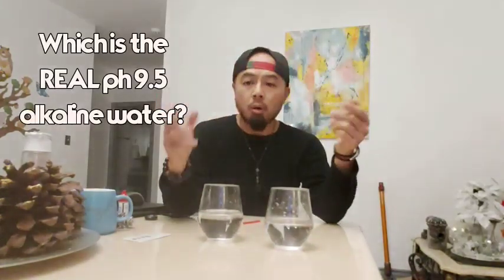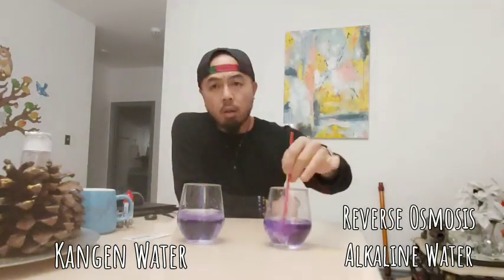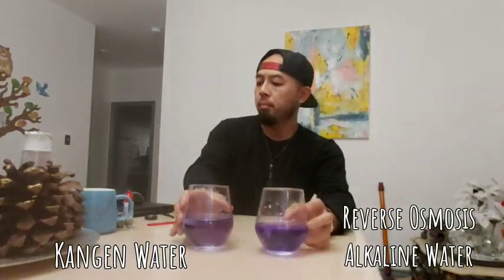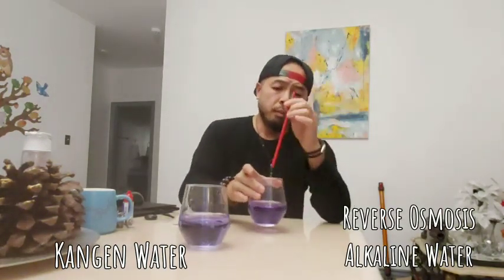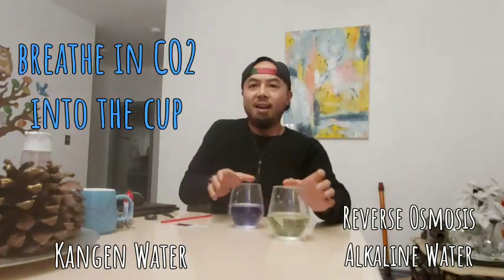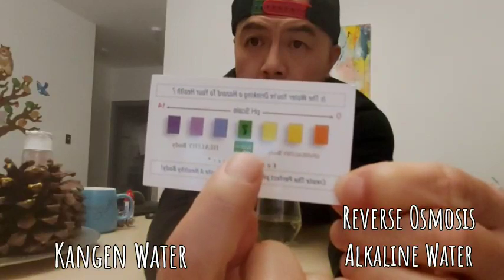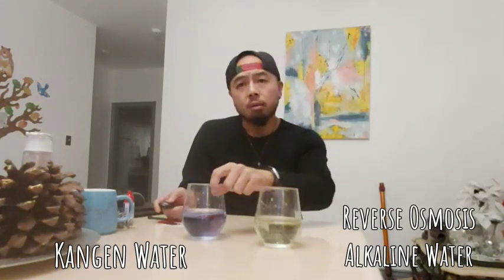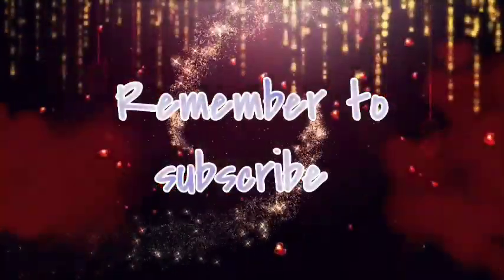Kangen ph 9.5 alkaline water vs Reverse Osmosis ph 9.5 alkaline water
I tested Kangen model SD501 ph 9.5 alkaline water vs Reverse Osmosis ph 9.5 alkaline water. Side by side test, we are able to find out which is the real alkaline water and which is the fake alkaline water. Watch this to save your money and most importantly save your health from none alkaline waters!!